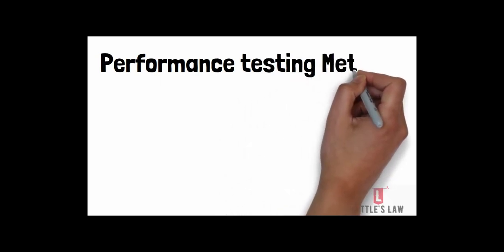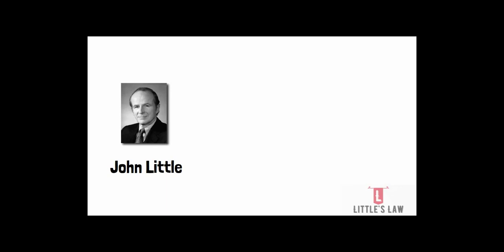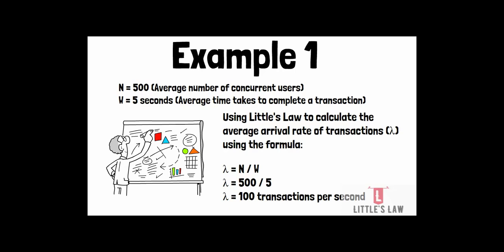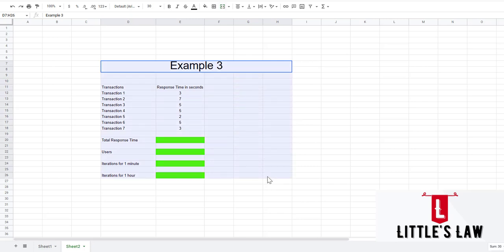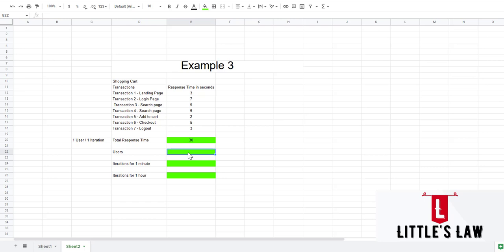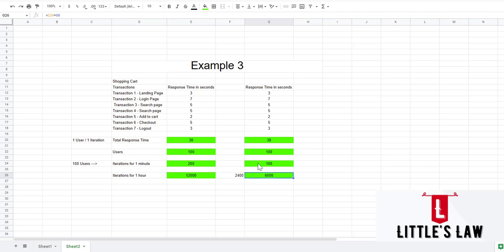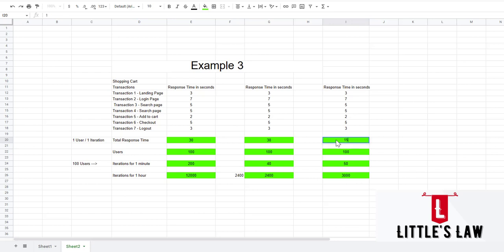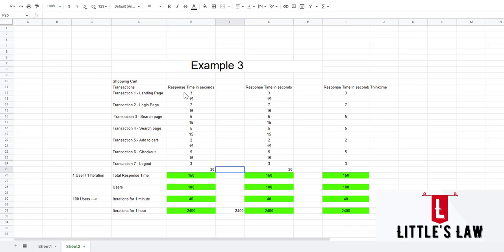How to Use Littles Law for Workload modelling | Calculate Response time & Pacing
In this video , we will see 3 different examples on
How to use Littles Law to calculate Workload modelling, Response time and Pacing.

You can use the sample worksheet which we used to calculate the Response time and pacing from GITHUB for your use.

1. Introduction : 0:10
2. What is Performance testing 1:03
3. Why Performance testing is important 1:31
4. Performance testing metrics 2:21
5. Why Littles Law 4:50
6. What is Little's Law 5:29
7. Formula of Little's Law 5:56
8. Example 1 6:28
9. Example 2 8:12
10. Real time example  9:37

"Hey there, Littles Law Youtube fam! We're all about Performance engineering, Performance testing, Automation, DevOps and much more.
We're thrilled to have you here. Our channel is all about help you in sharing my knowledge .
We release new videos weekly or twice a week, so there's always something new to watch.
But our channel isn't just about us - it's about you, too.
And if you're new here, feel free to browse our channel to see what we're all about.